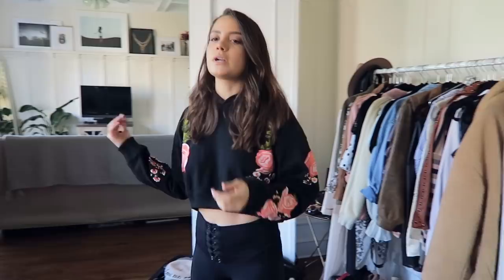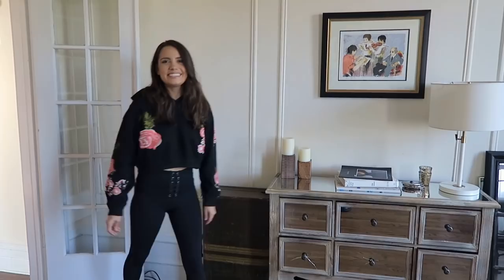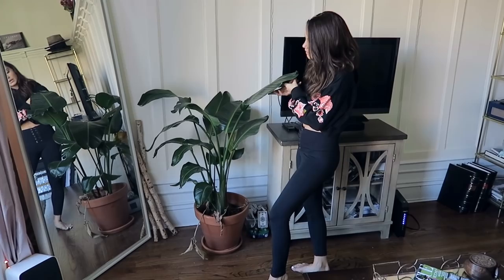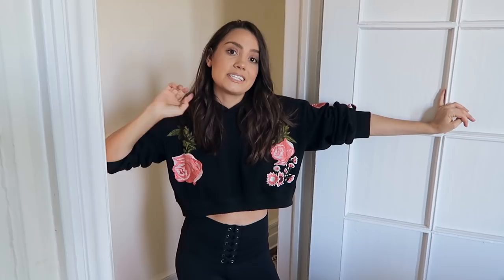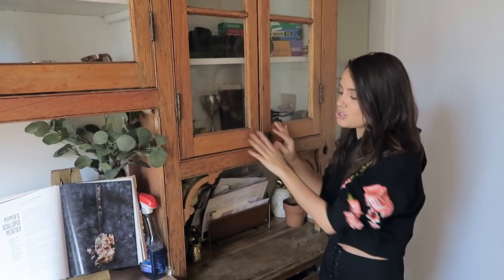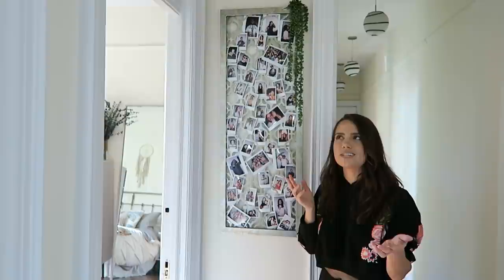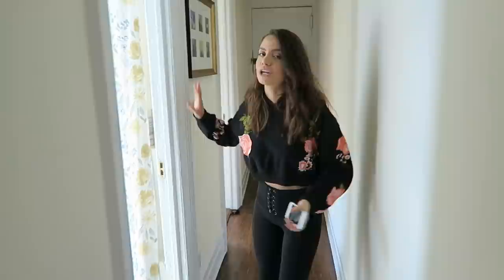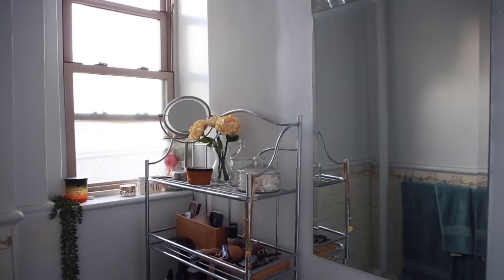NEW NYC APARTMENT TOUR | Easy Decor Ideas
I hope you enjoyed and were able to get some new ideas for your room, apartment or house! :)